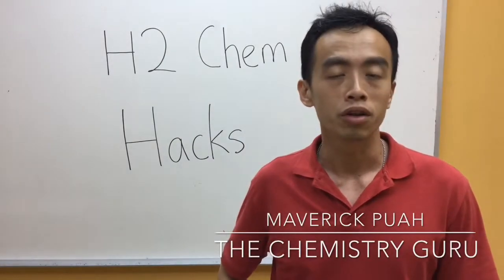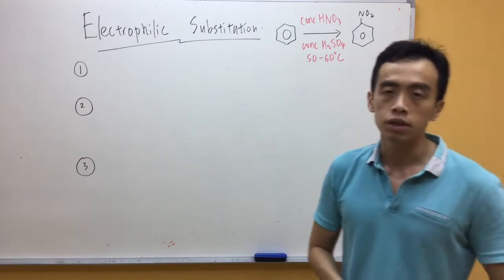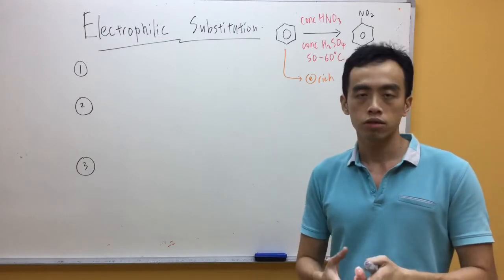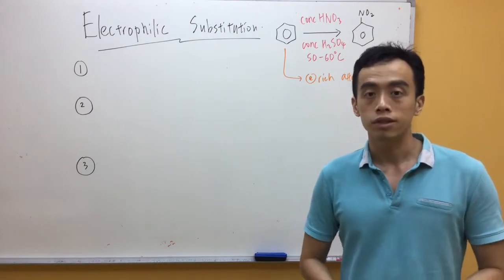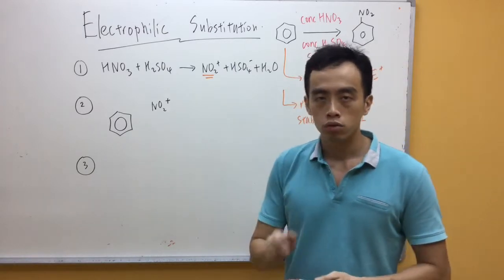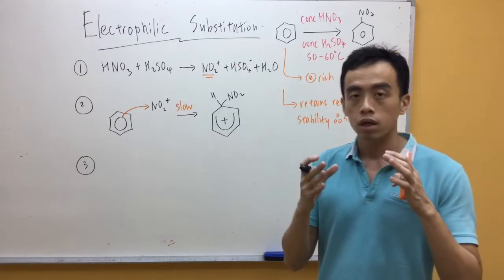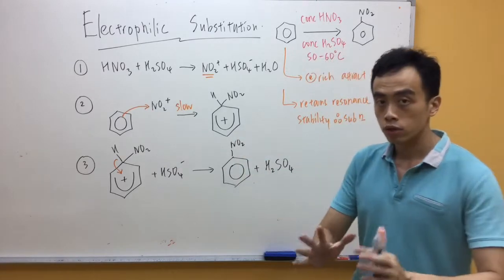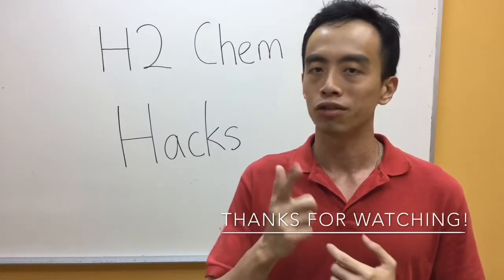How to describe Electrophilic Substitution Mechanism for Arenes - H2ChemHacks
Arenes are electron rich so they attract electrophiles. To retain its resonance stability, arenes prefer substitution to addition reactions even though they are highly unsaturated.

For nitration of benzene, concentrated sulphuric acid is required as a catalyst to generate electrophile NO2+ from concentrated nitric acid.

To learn how to describe the electrophilic substitution mechanism for nitration of benzene, watch this video tutorial now!

Topic: Arenes, Organic Chemistry, JC, H2, A Level Chemistry, Singapore